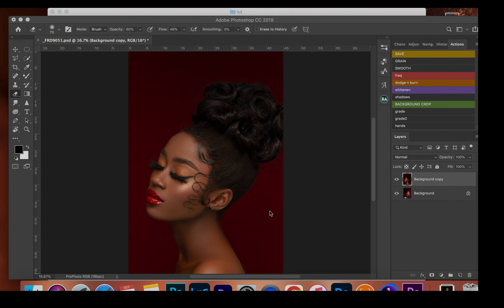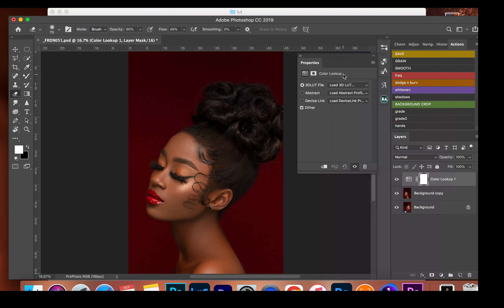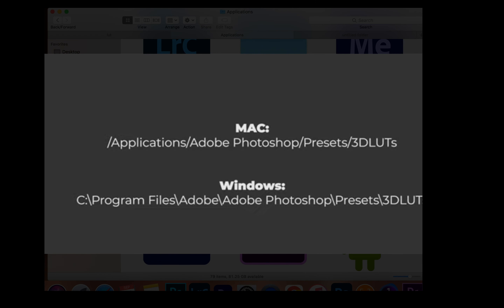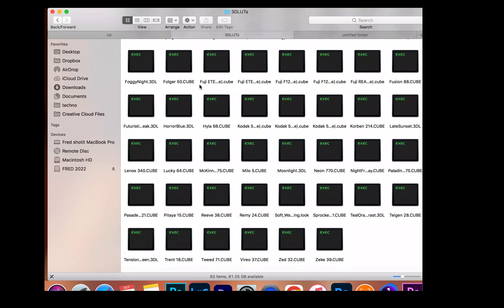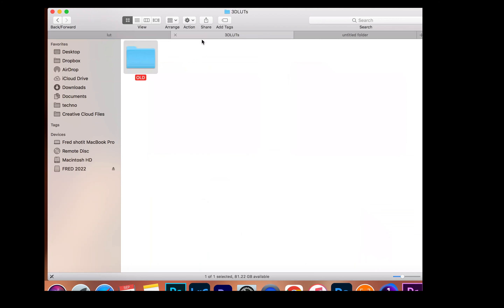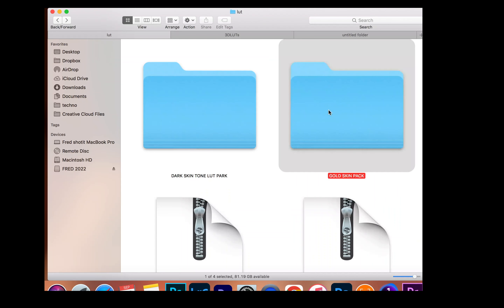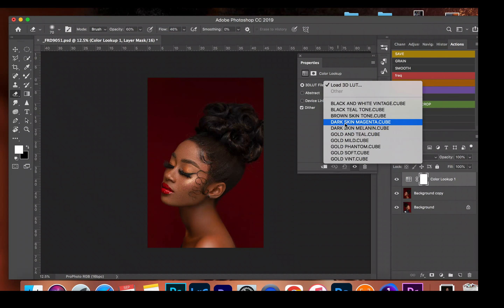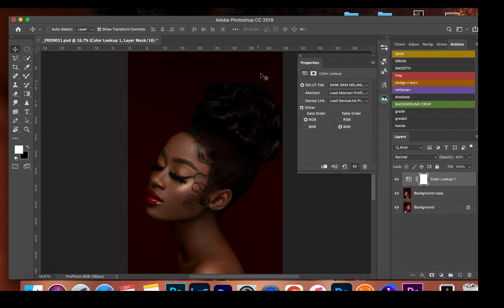HOW TO INSTALL AND USE COLOR GRADE LUT IN PHOTOSHOP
This video shows how to install and use downloaded LUT in photoshop for mac and windows.